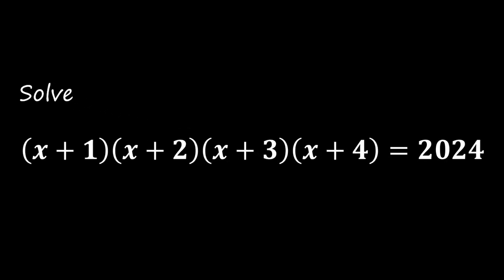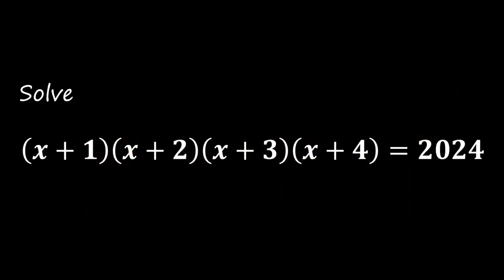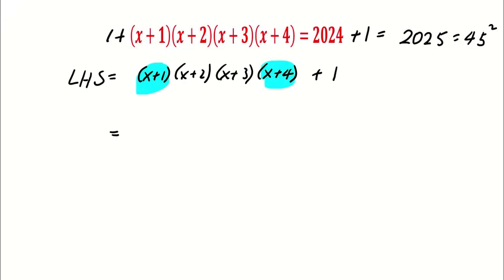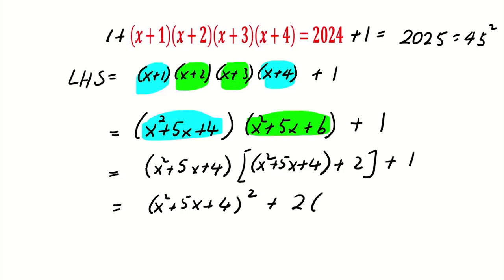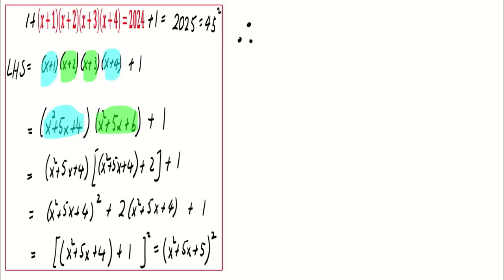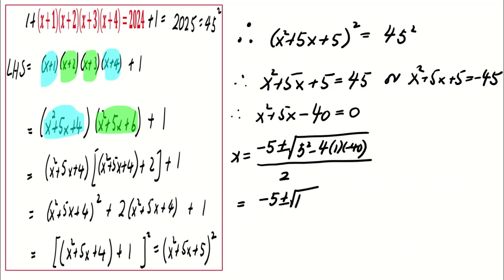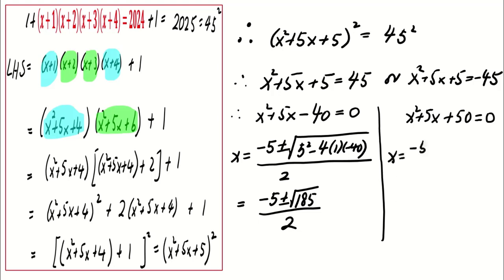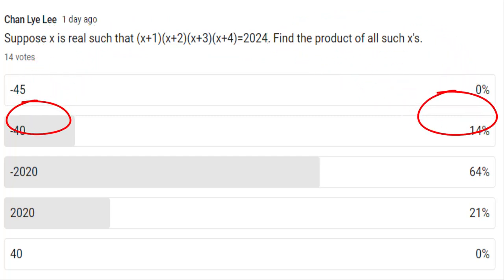Algebra Challenge for beginners: Solving a Quadratic Puzzle with (x+1)(x+2)(x+3)(x+4)=2024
🔢 Dive into the world of Algebra with our latest math challenge! In this video, we tackle an intriguing problem: solving the equation (x+1)(x+2)(x+3)(x+4)=2024. This problem is a fantastic opportunity for beginners and seasoned math enthusiasts alike to sharpen their quadratic equation skills.

🧠 The challenge may seem daunting at first, but we approach it with a unique strategy, transforming it into a more manageable quadratic equation. This method not only leads us to the solution but also provides valuable insights into algebraic thinking and problem-solving techniques.

📝 What to Expect in the Video:

A detailed walkthrough of the problem-solving process.
An innovative approach to handling complex algebraic equations.
Step-by-step explanation of the quadratic formula application.
Insights into the significance of discriminants in finding real and non-real solutions.
👍 Suitable for: Beginners in Algebra, high school students, competitive exam aspirants, and anyone with a passion for math puzzles.

💡 Before watching, we encourage you to try solving the problem on your own. Share your solutions or attempts in the comments!

🌟 Bonus: Engage with our community! A related question was posted in the community tab, inviting you to find the product of the real solutions. Join the discussion and test your skills.

👋 Until our next mathematical adventure, keep your minds sharp and your pencils ready!